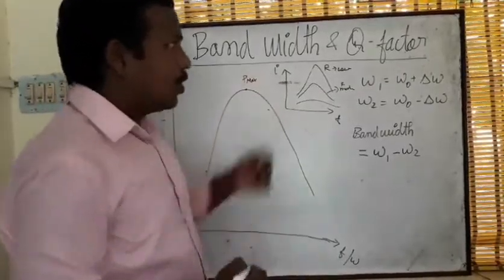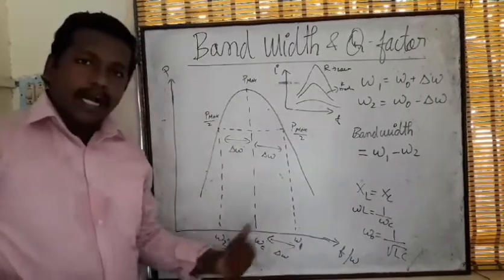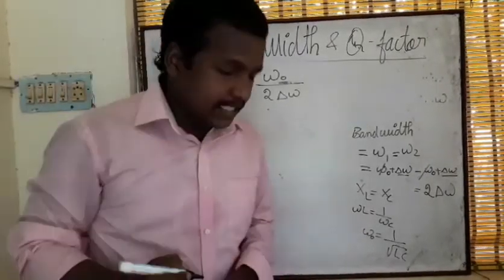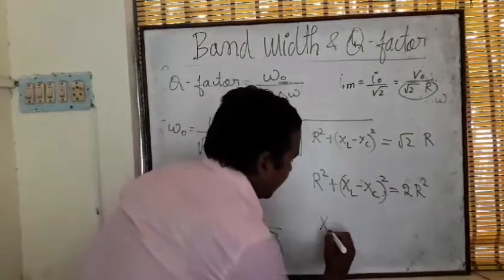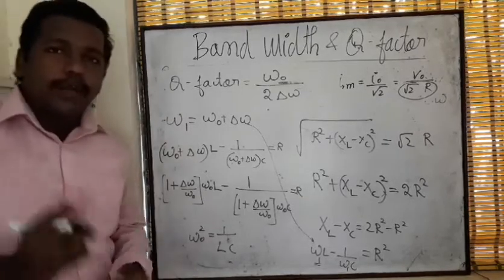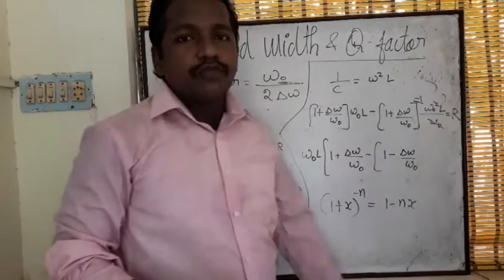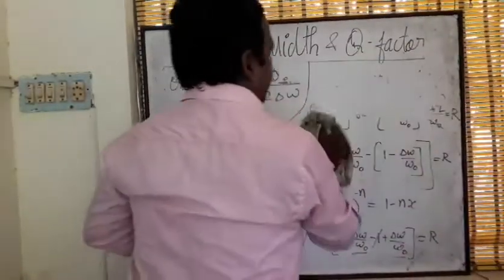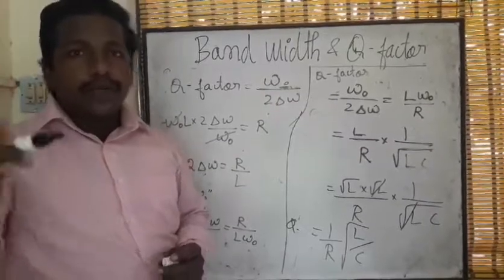Q factor and bandwidth / class 12 / AC circuit/ alternative current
physicsmanibalan Q factor bandwidth